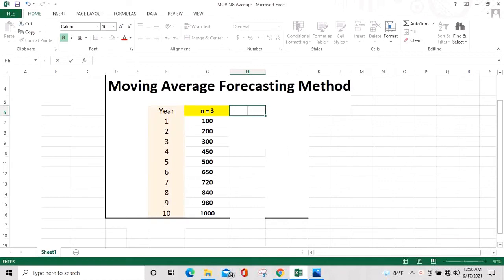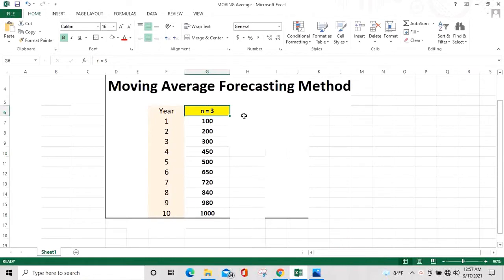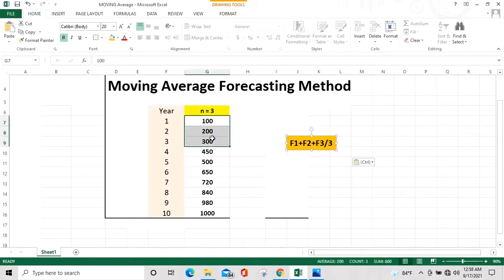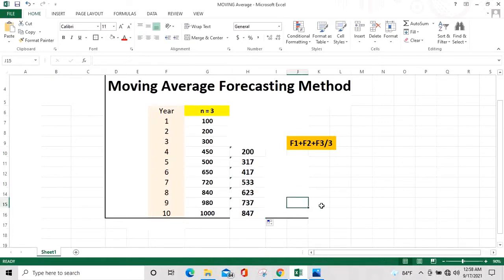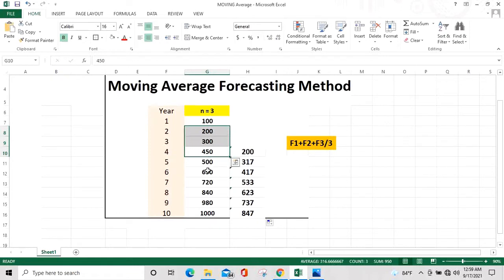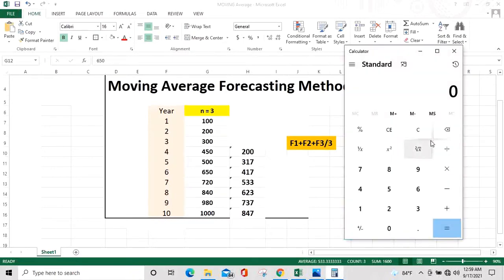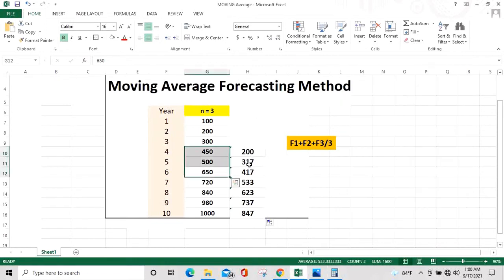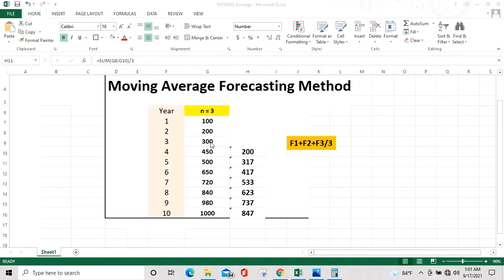Moving Average Forecasting Method in EXCEL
A moving average is a technique to get an overall idea of the trends in a data set; it is an average of any subset of numbers. The moving average is extremely useful for forecasting long-term trends. You can calculate it for any period of time.